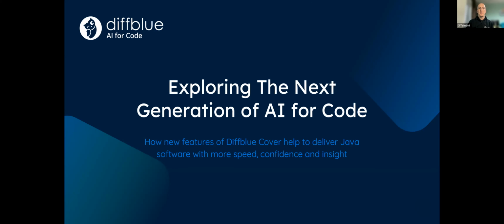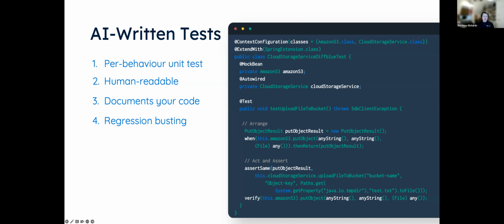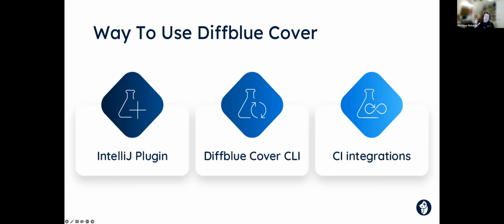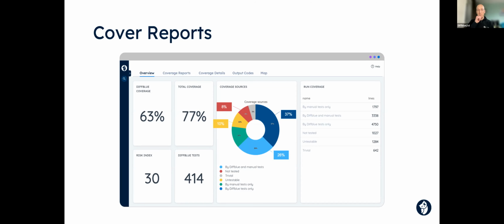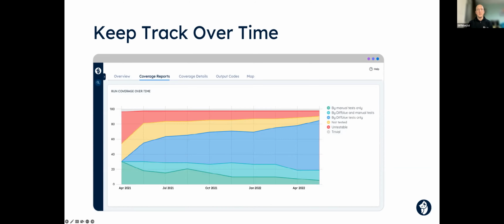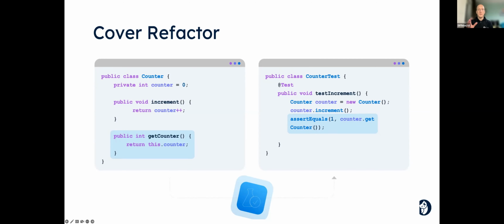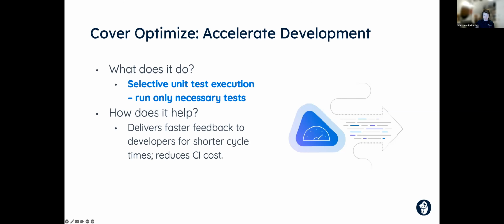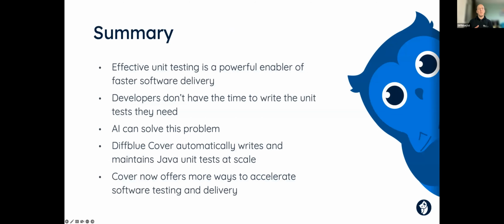Webinar: Exploring the Next Generation of AI for Code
Diffblue Cover helps enterprises to deliver high quality Java code faster by using AI to automatically write and maintain the JUnit tests they need.

In November 2022 Diffblue announced a new, enhanced version of Diffblue Cover, introducing a range of new features that build on and extend the product’s core AI for Code technology. In this webinar we took a look at what’s new and how it can help Java development teams.

0:00 Introduction
04:53 Automatic unit test writing with Diffblue Cover
13:25 Cover Reports
25:20 Cover Refactor
29:42 Cover Replay
34:17 Cover Optimize
39:48 Wrap-up / Q&A